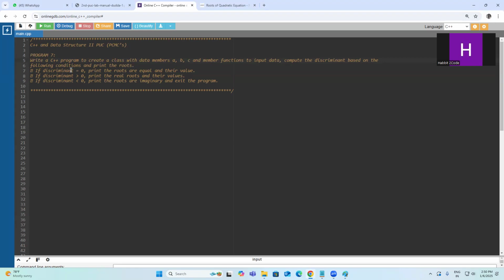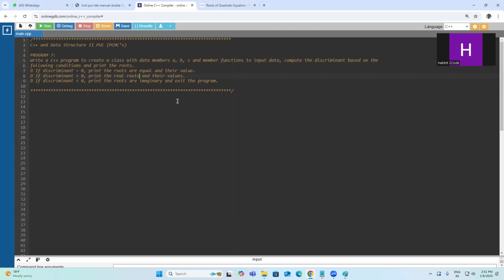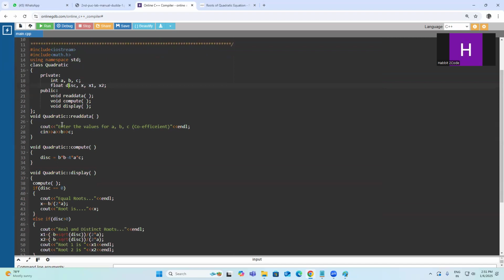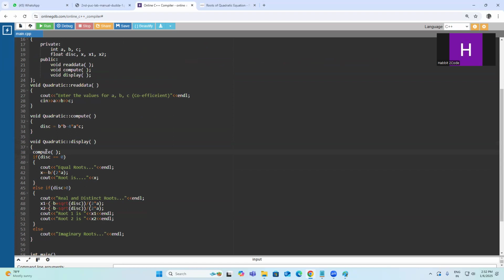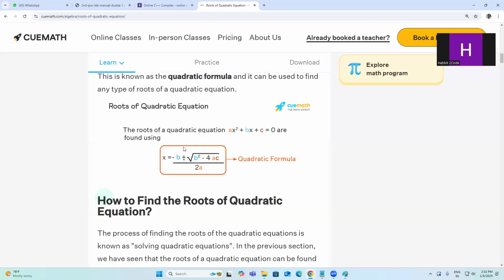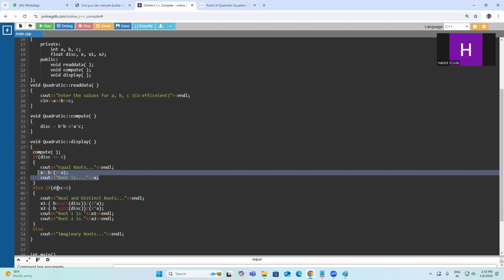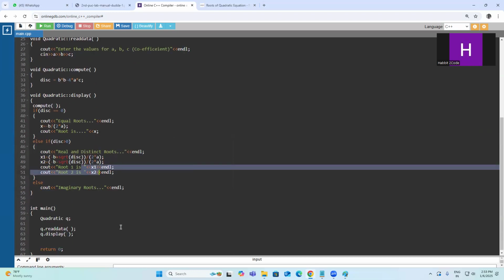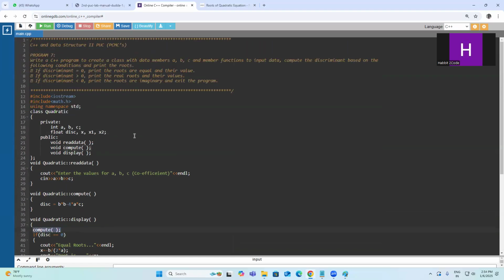PUC II | Lab Programs | Program 7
Write a C++ program to create a class with data members a, b, c and member
functions to input data, compute the discriminates based on the following conditions
and print the roots.
 If discriminates = 0, print the roots are equal and their value.
 If discriminates is greater than 0, print the real roots and their values.
 If discriminates is less than 0, print the roots are imaginary and exit the program.